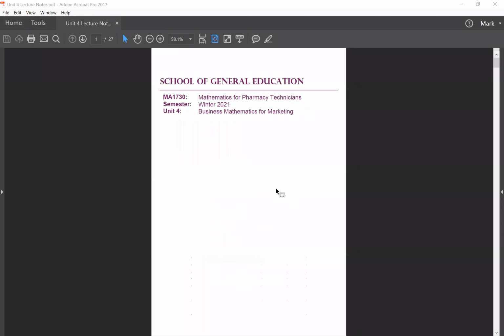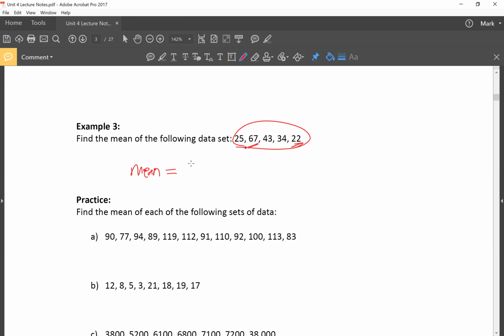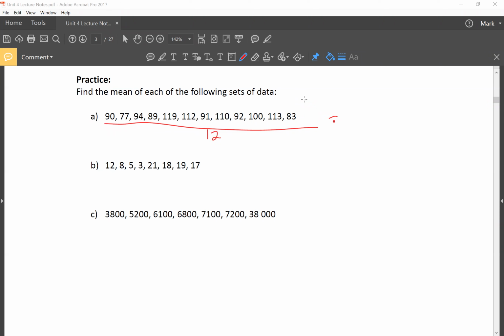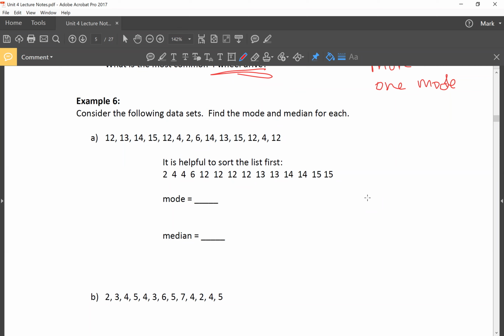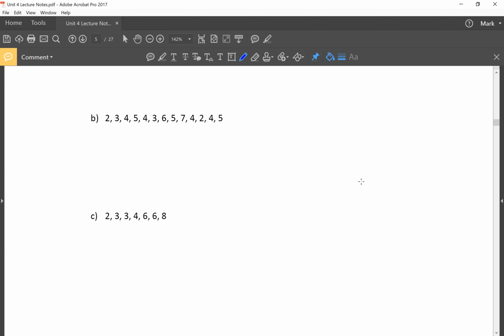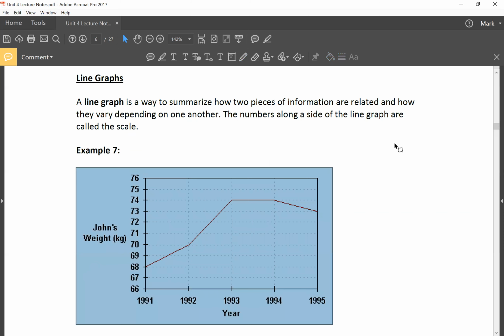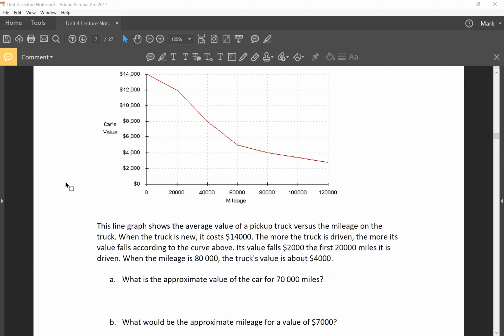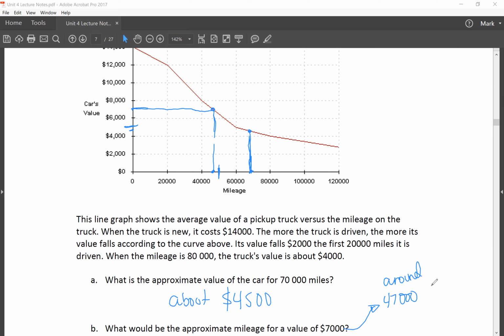MA1730 Week 6 - Lecture 3 (Topic 3.3 and Unit 4 Introduction)